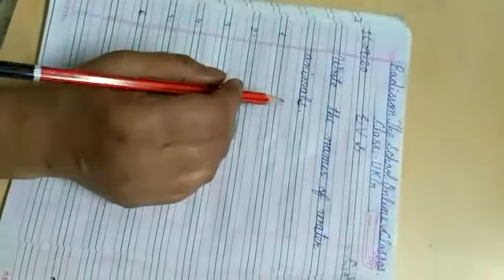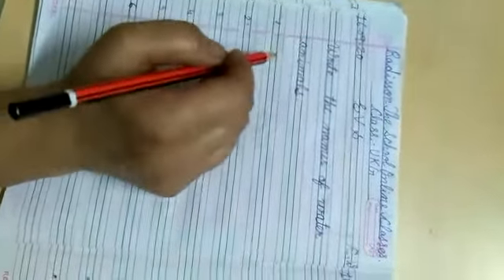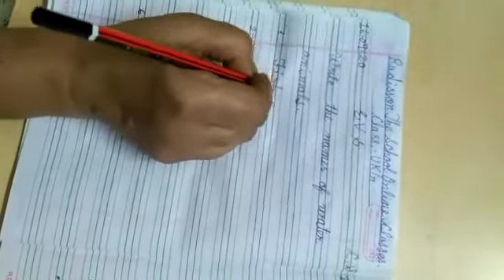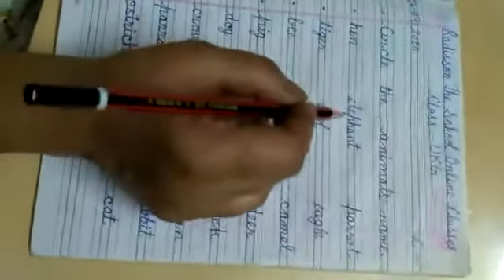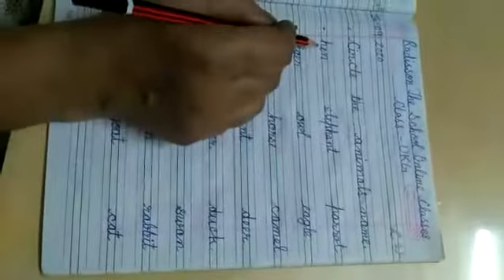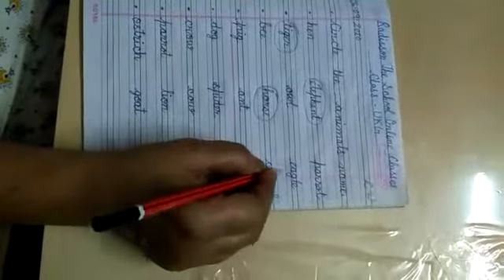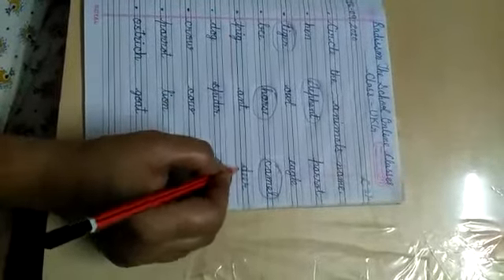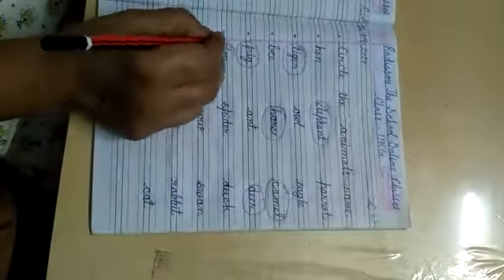EVS Worksheet | UKG | 16/09/2020